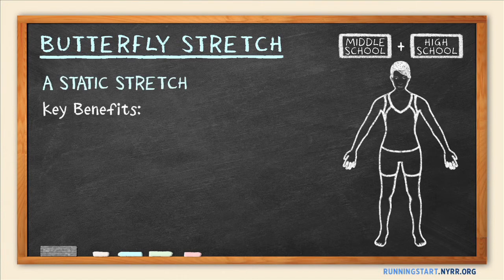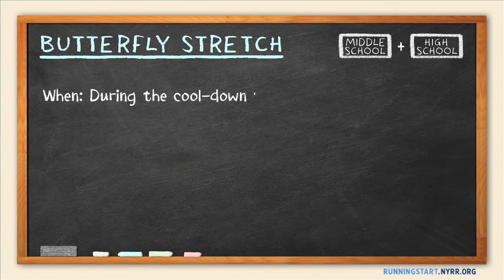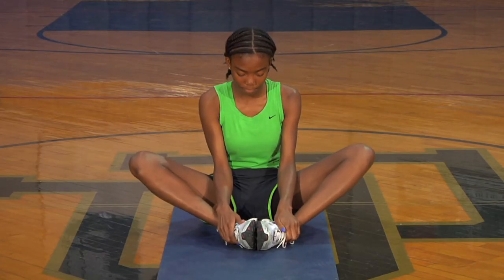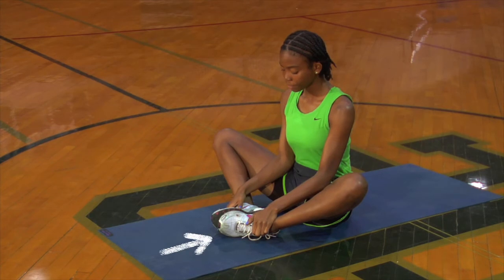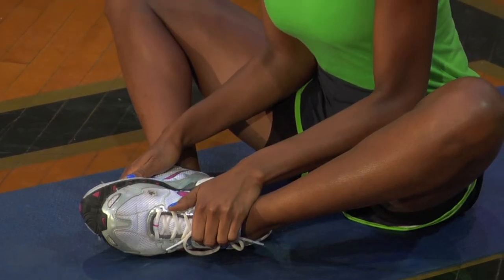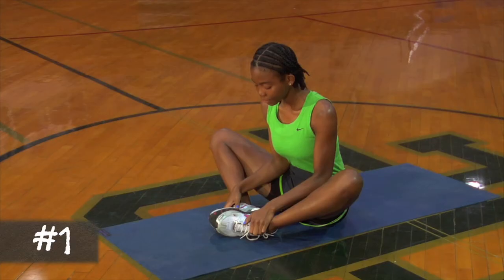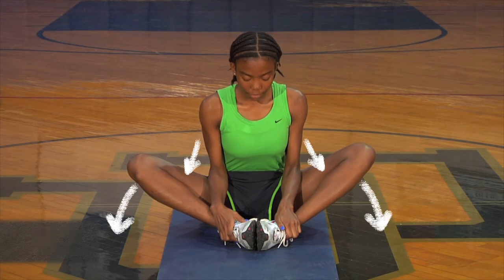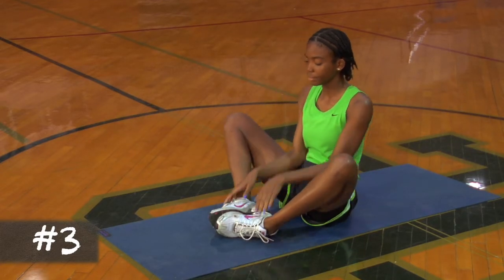ButterflyStretch_HS-MS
A cool down static stretch for the inner thighs, hips, and groin.